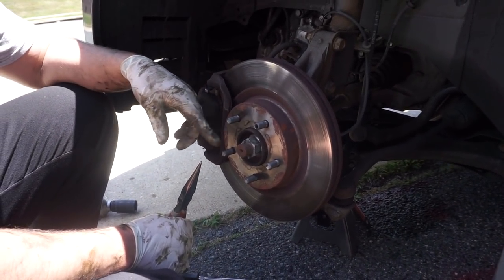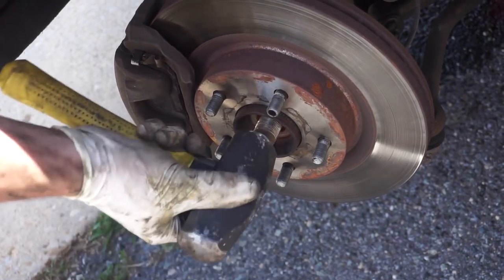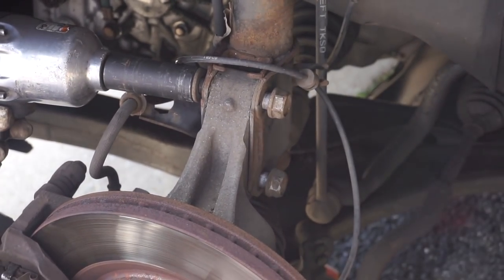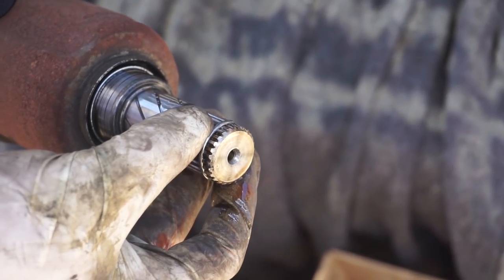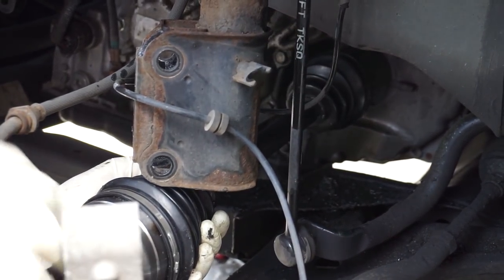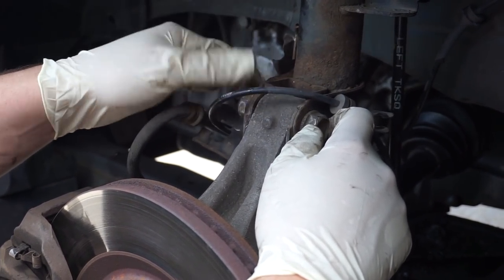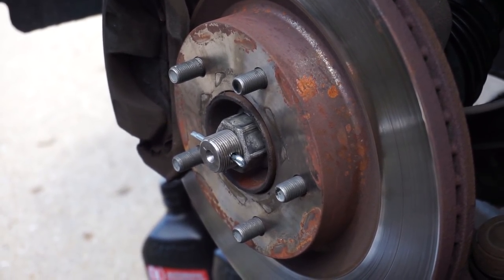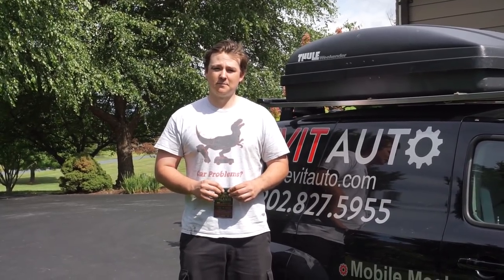2007-2014 Nissan Altima Driver Side Axle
This Video shows you how to replace the driver side axle on a Nissan Altima. This process requires many steps please watch the video closely and take your time, be safe use jack stands and as always Happy Motoring!

Torque Specs
Wheel Lug Nuts 80Ft Lbs
Spindle Nut 203 Ft Lbs
Lower Shock Strut Bolts 88 Ft Lbs

To check your transmission fluid level, put your vehicle in park and start the engine and let it idle. If you do not start your engine, you will not get an accurate reading.
Pop open your hood and locate the Transmission Fluid dipstick. It is located in the engine compartment at the front of the engine bay towards the driver side. It will have a small round handle.
Wipe off the transmission fluid from the dipstick and reinsert. Pull the dipstick out and take a reading, if your transmission fluid is too low add transmission fluid slowly and recheck.

Do this until your transmission fluid level is within the marks on the dipstick, and you're done!